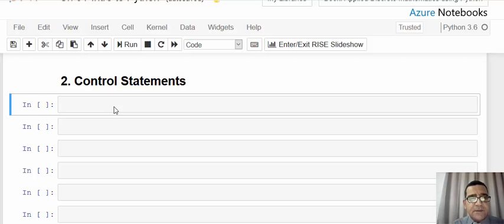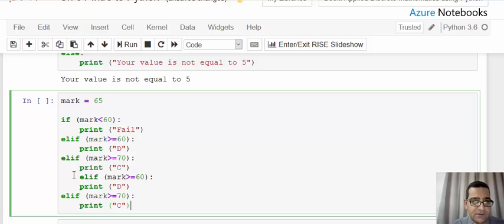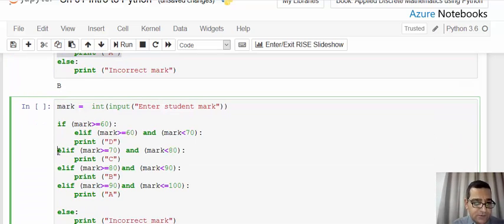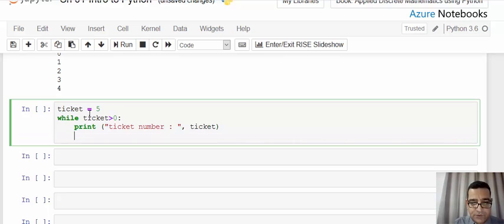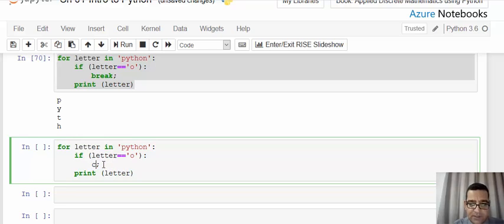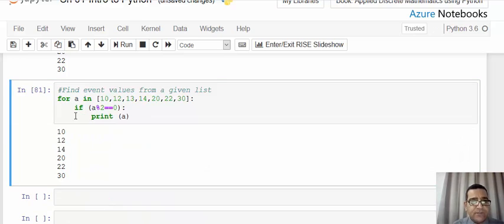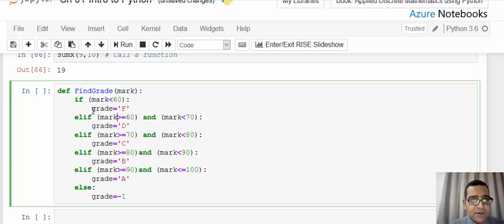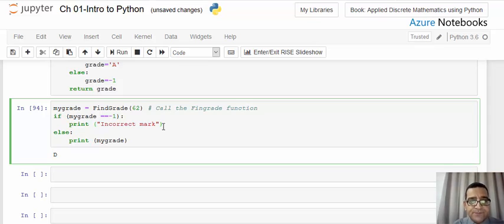Ch01 Control Statements and Functions